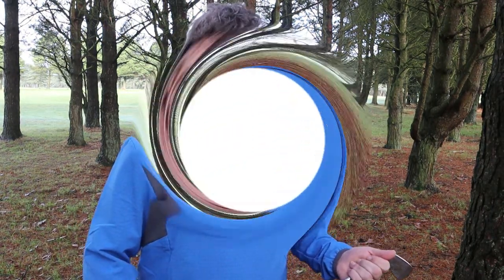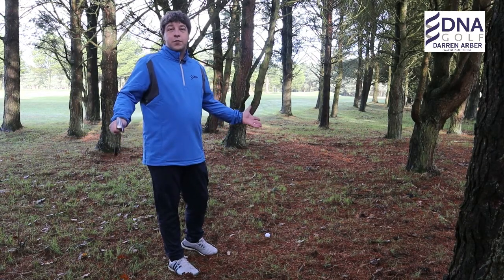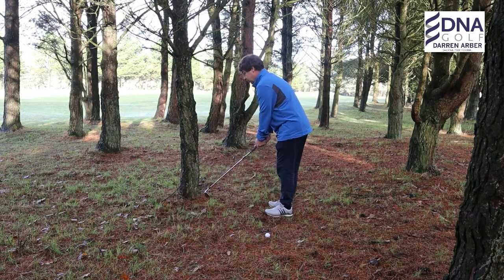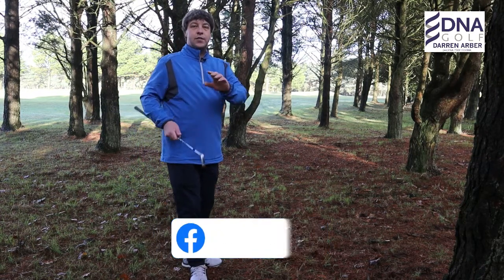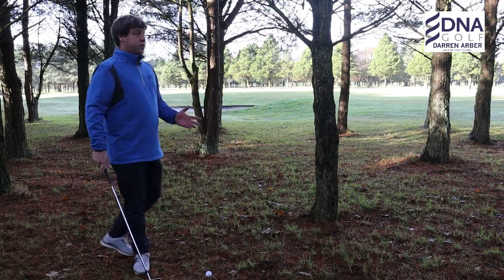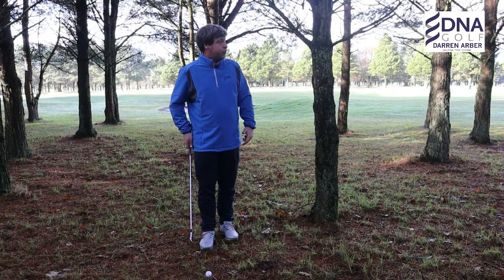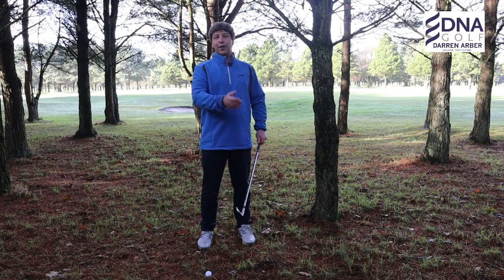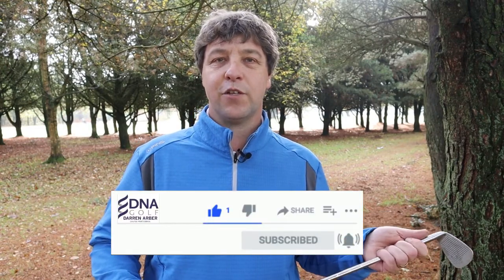How to Hitting a Low Punch Under Trees - The Right Way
When you finds your ball in the trees what is the best strategy to successfully get your ball back into play. What things you should consider and how to hit the low punch out of the trees and get your ball back into play when you are in the trees.

Darren Arber will give you some on course strategy help so that you can get the ball back into play in with the least amount of stress.